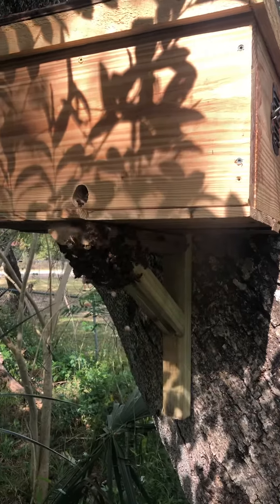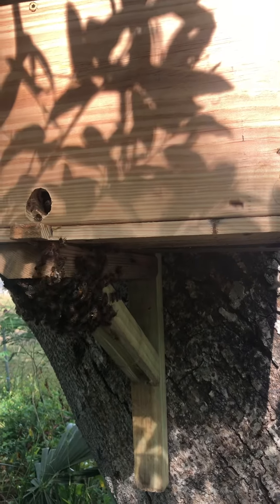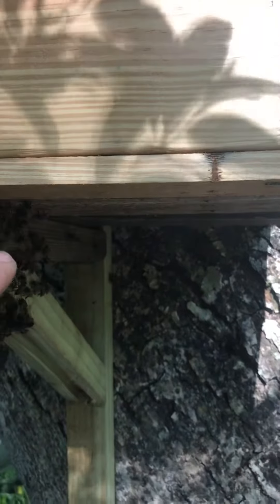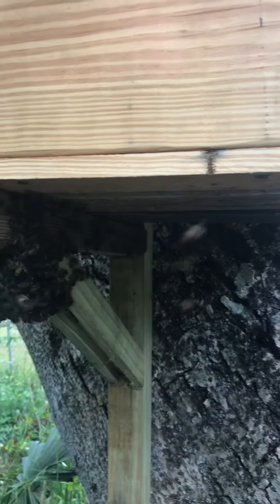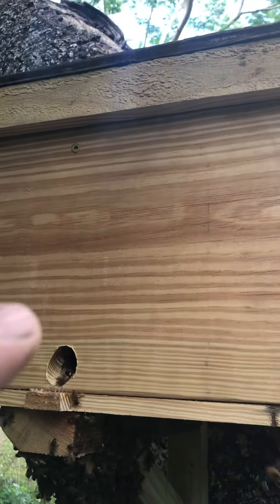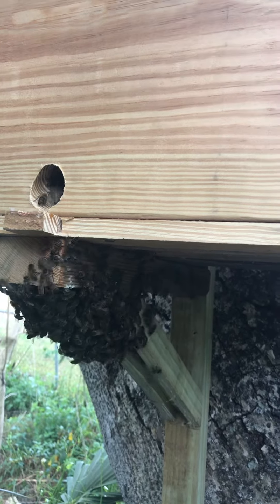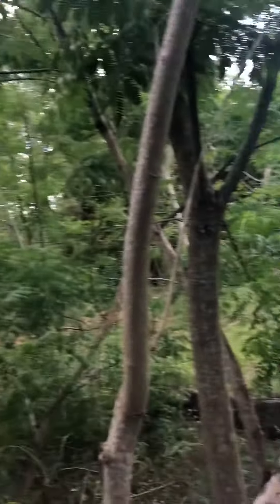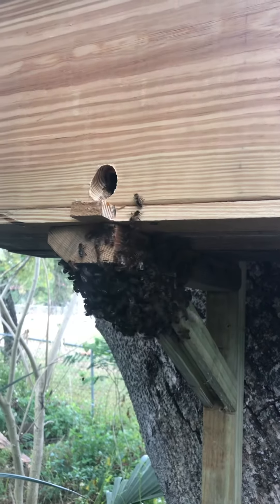August 23, 2020